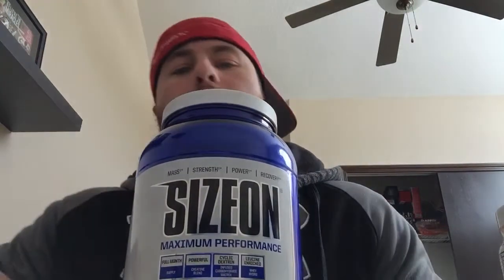SIZEON Review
My thoughts and results from SIZEON.